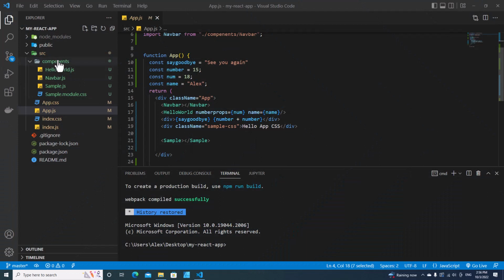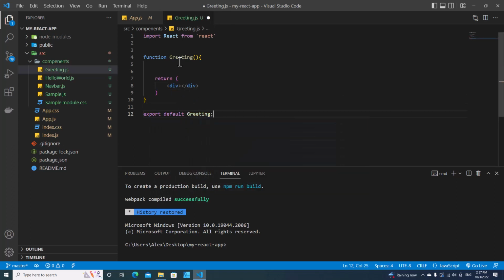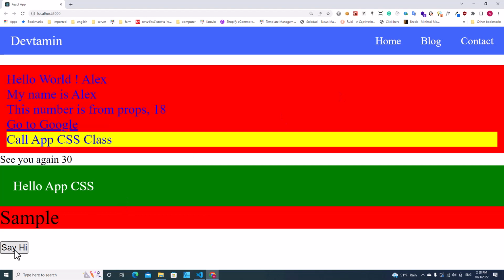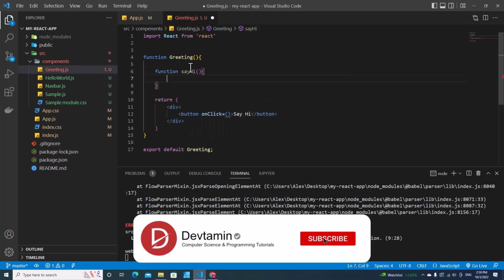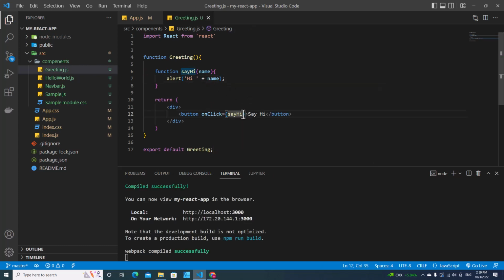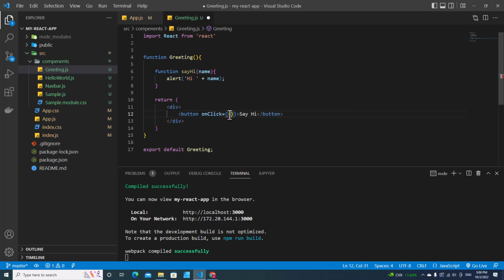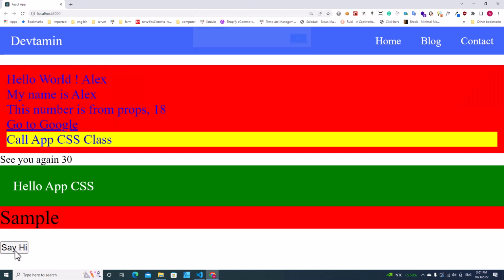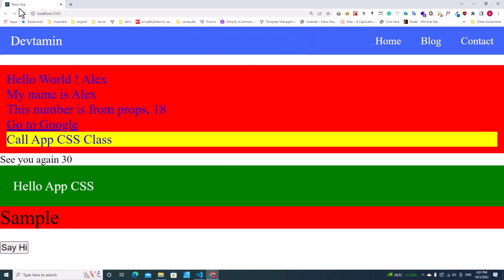React JS Tutorial - 9 - Basic Events in React for Beginners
In this video, I'm going to show you how use Event in React JS in a practical way, so you can apply this knowledge on other React JS projects. React JS can detect any actions from users such as click, change, mouseover etc.